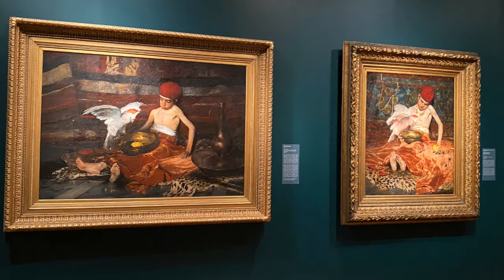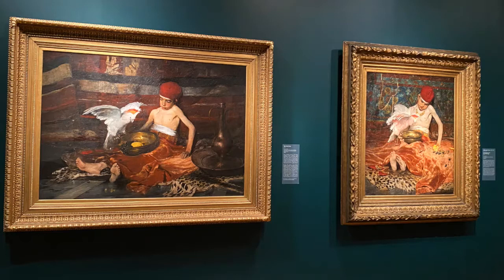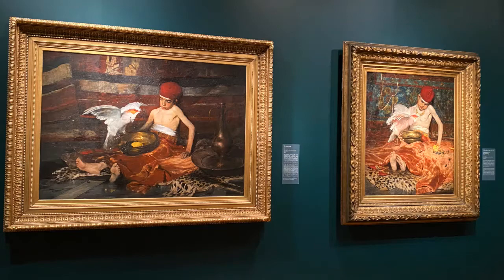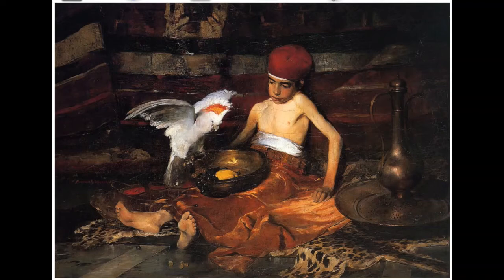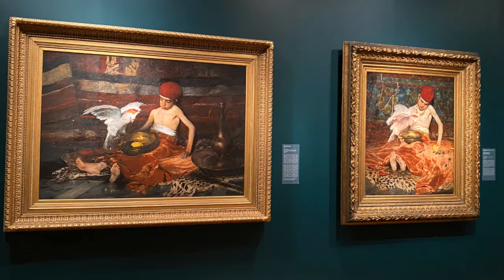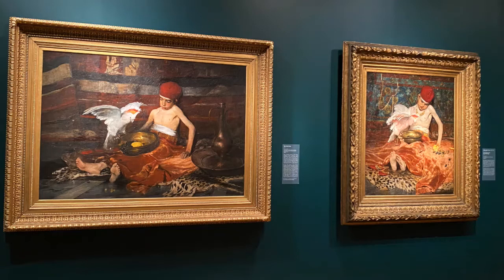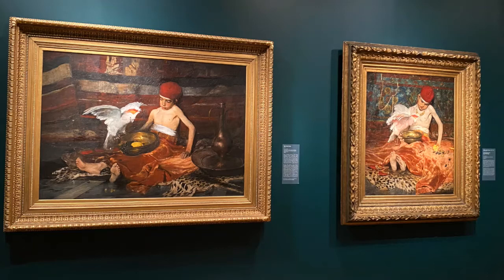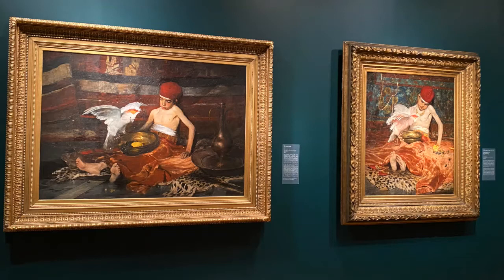CAM Look | Unexpected Intrusion by William M. Chase & The Turkish Page by Frank Duveneck | 2/4/21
Today, Kathy Francis, a museum docent, shares The Turkish Page by Frank Duveneck and Unexpected Intrusion by William Merrit Chase.

Originally posted on February 4, 2021, on the museum's CAM Connect Facebook Group

Frank Duveneck (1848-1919), United States, The Turkish Page, 1876, oil on canvas, Courtesy of the Pennsylvania Academy of the Fine Arts, Philadelphia, Joseph E. Temple Fund, 1894.1

William Merritt Chase (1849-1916), United States, Unexpected Intrusion (The Turkish Page), 1876, oil on canvas, Gift of the John Levy Galleries, 1923.763